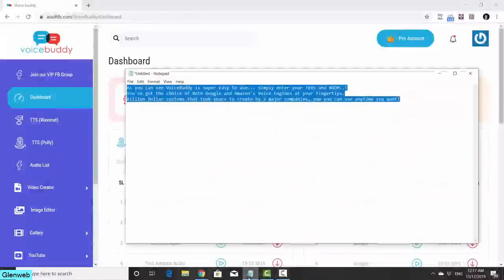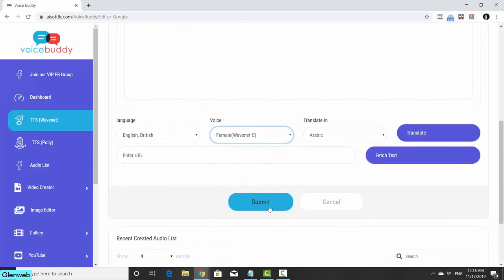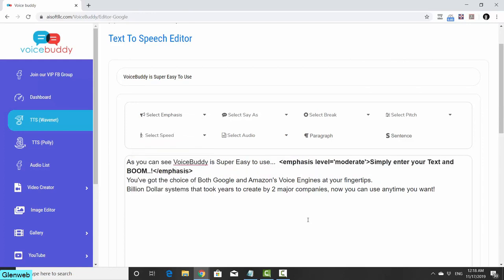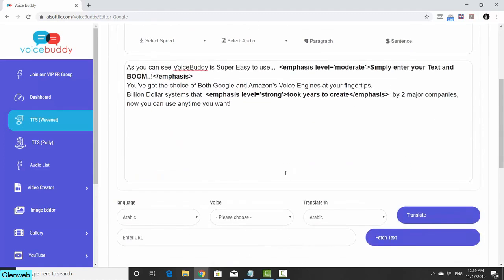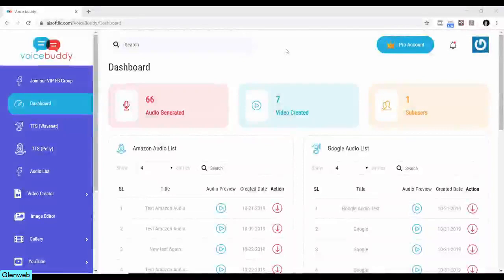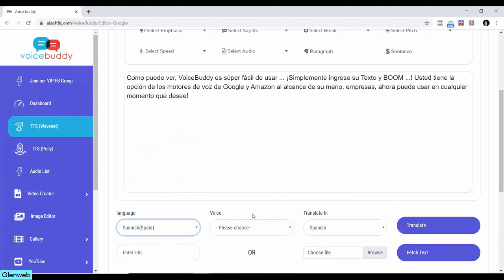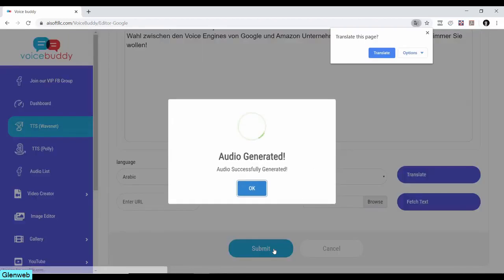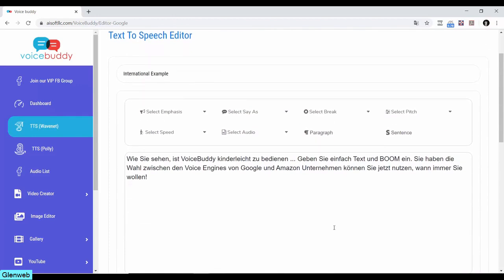Voice Buddy Review